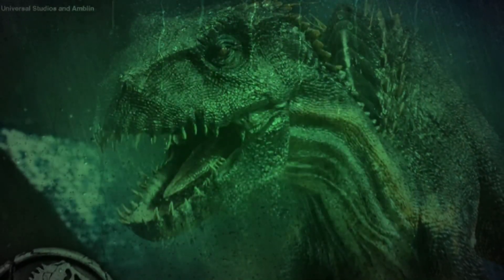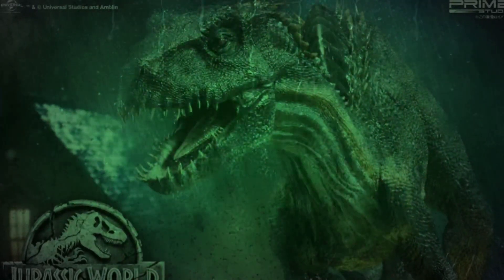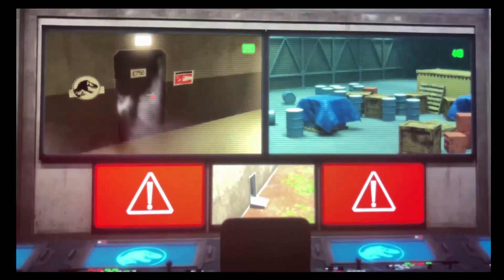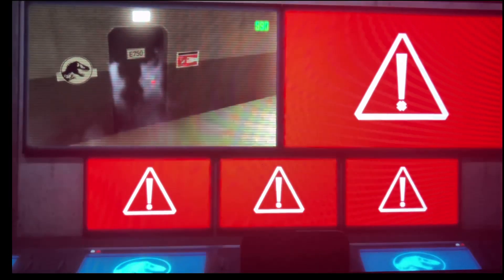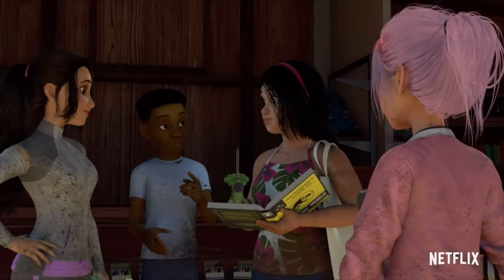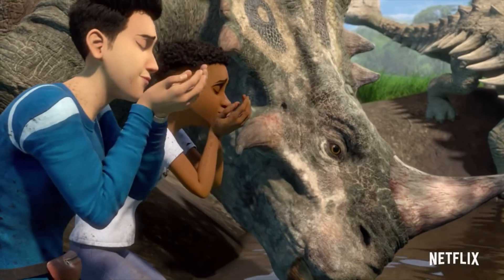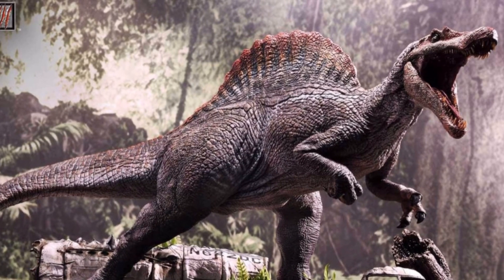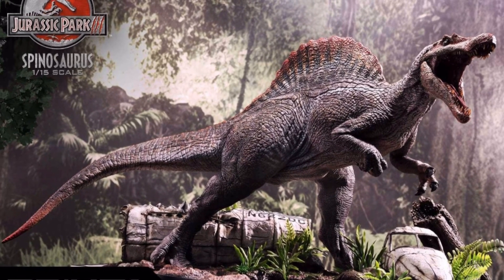What is in E750? THE BIGGEST SECRET IN CAMP CRETACEOUS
First 5 comments get a shoutout in my next video